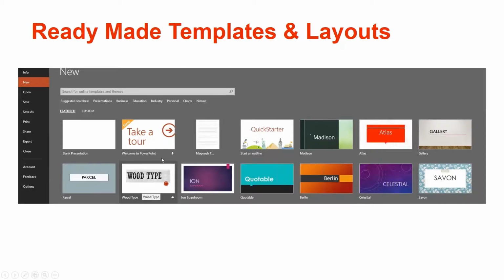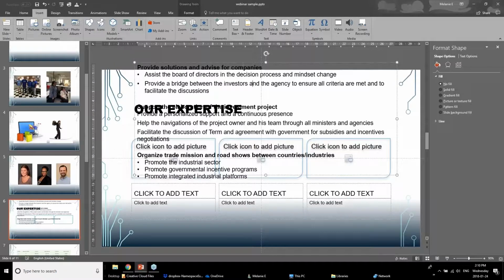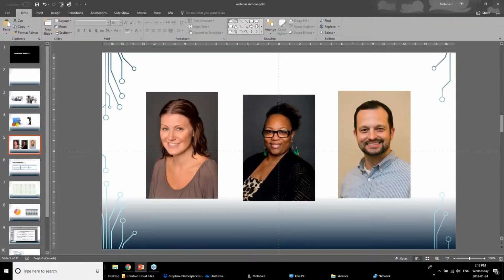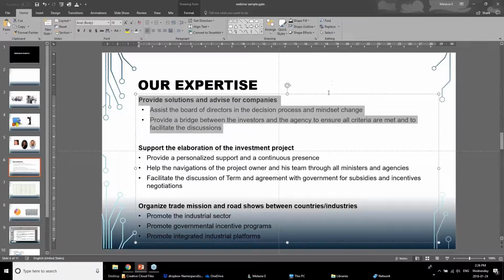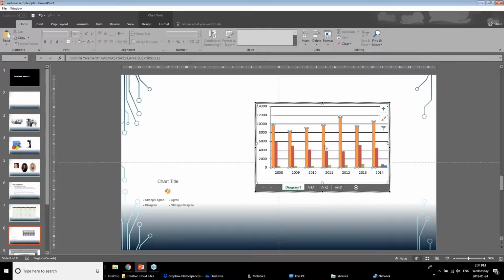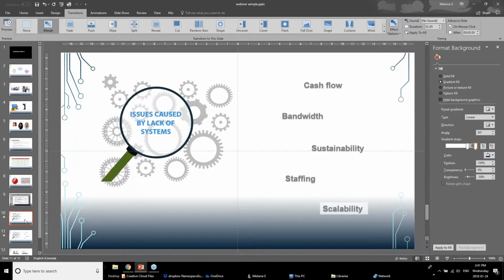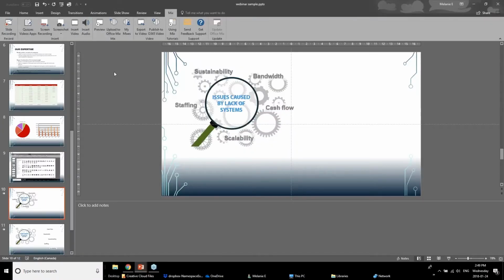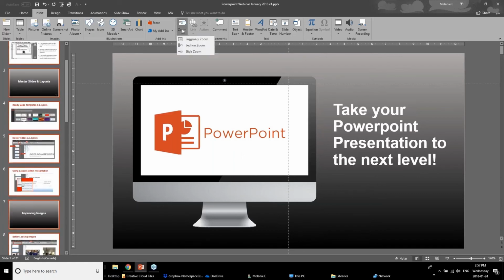Take Your PowerPoint to the Next Level | Nexus IT